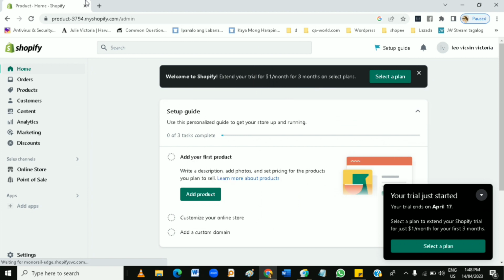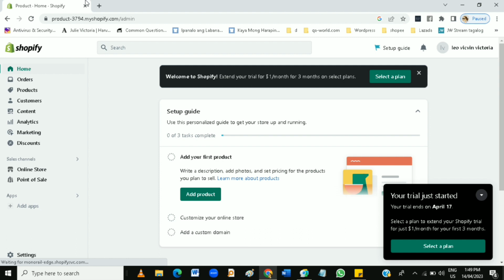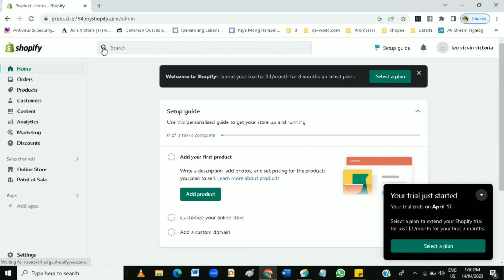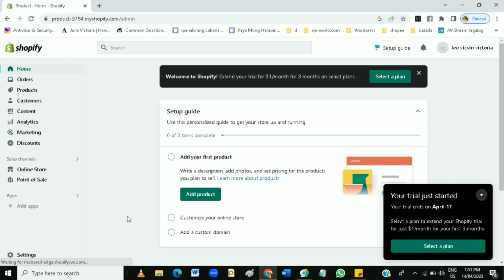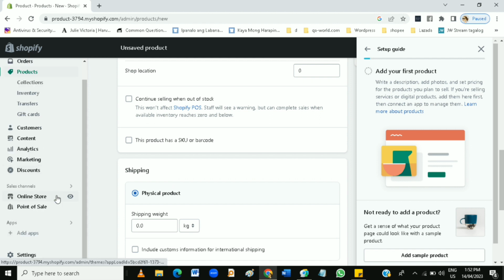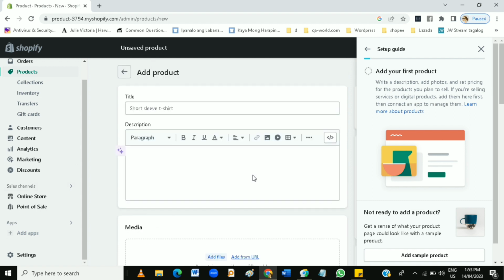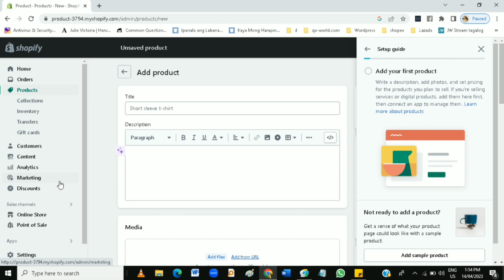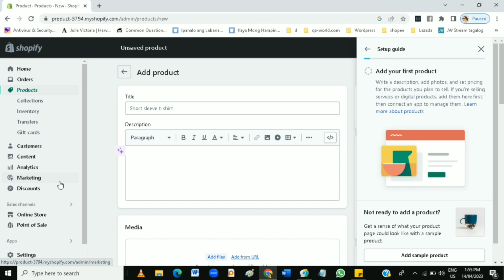Shopify | The Only Tutorial You Need (2023) Shopify For Beginners